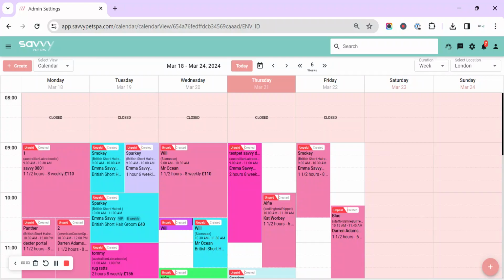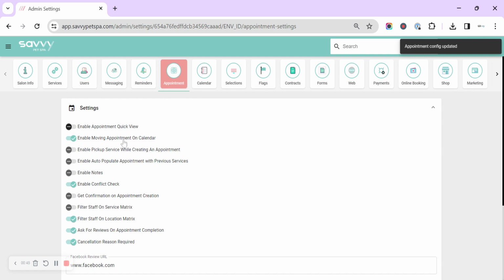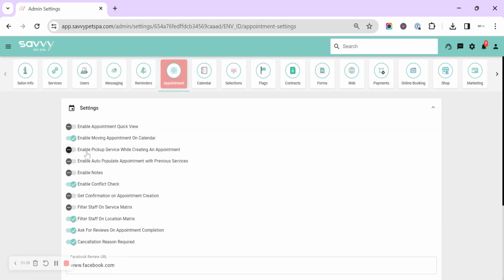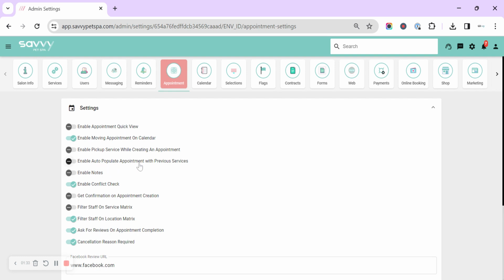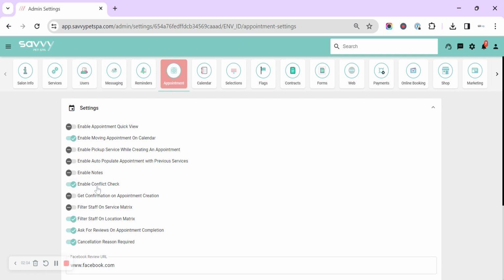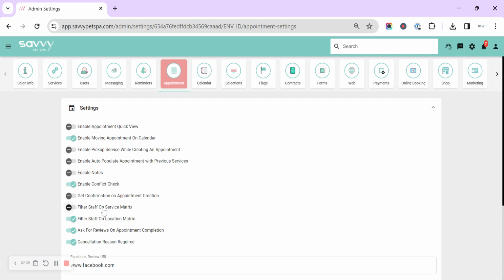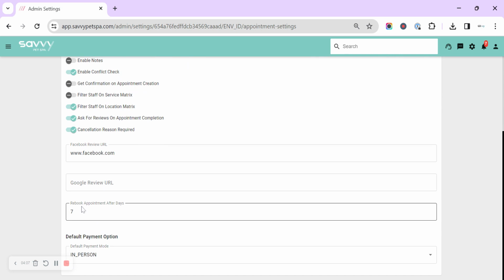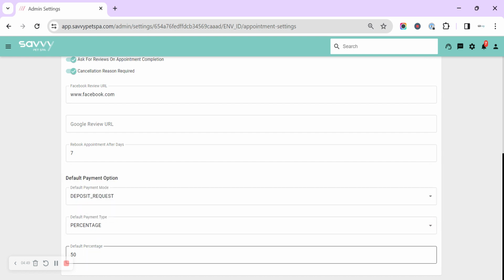How to get started setting up appointment settings - Savvy Pet Spa - 2024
In this video we will walk you through setting up your appointment settings

Find out all about our all-in-one appointment & booking system specifically designed to manage and grow your pet groomers businesses, automate messaging and take deposits using simple workflows.

New to Savvy?